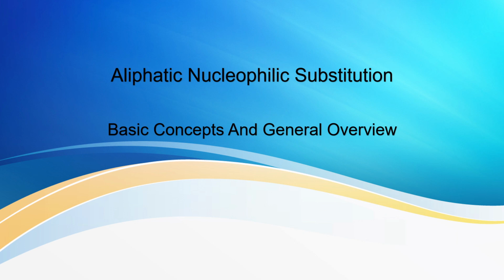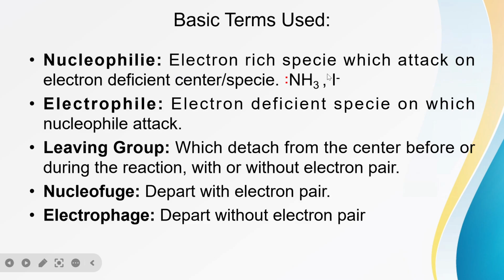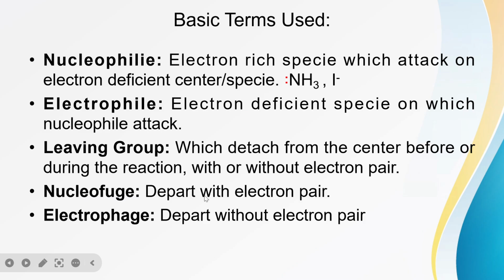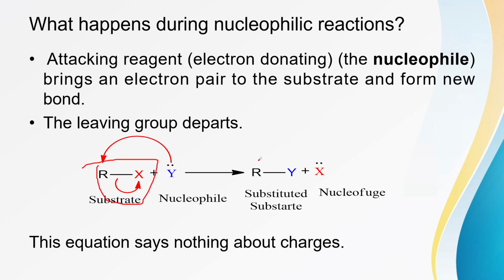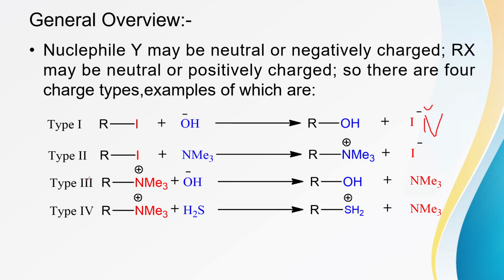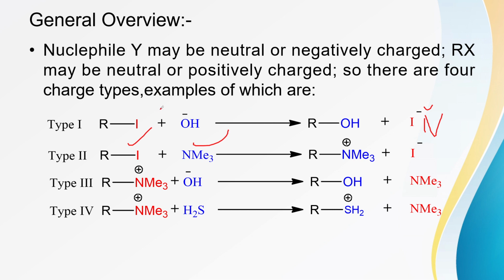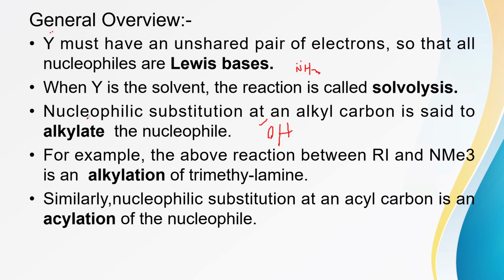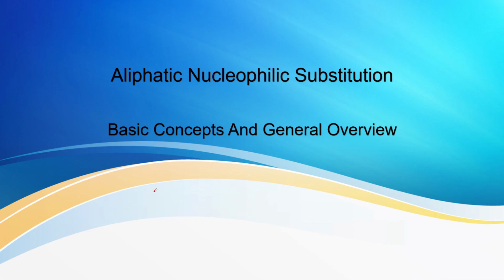Aliphatic Nucleophilic Reactions For BS/BSc | SN Reactions From Jerry March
Nucleophilic Substitution Reaction | Basic Concepts
Nucleophile | Electrophile | Leaving Group | Nucleofuge | Electrophage
Alkylate | Types of substrates in SN reactions